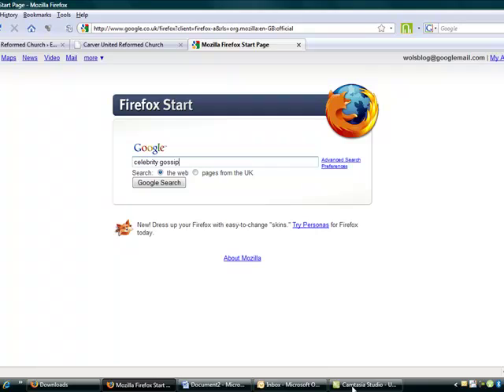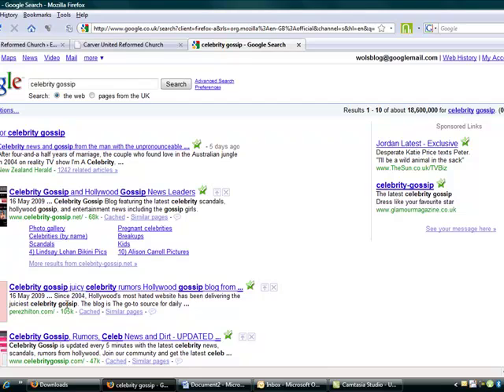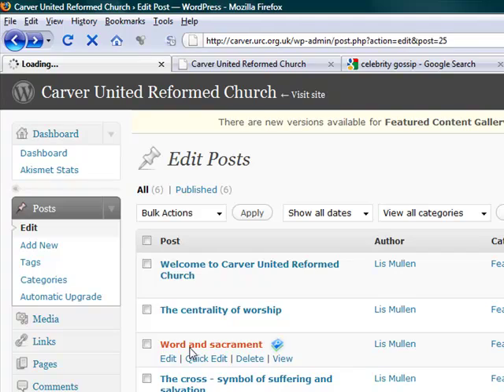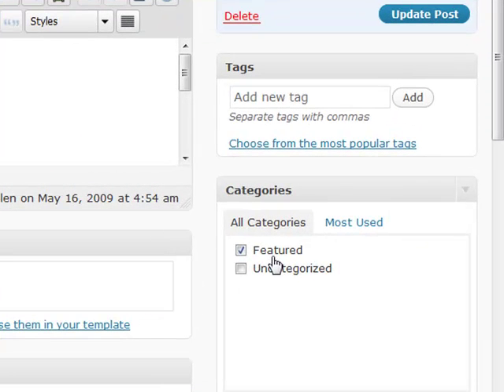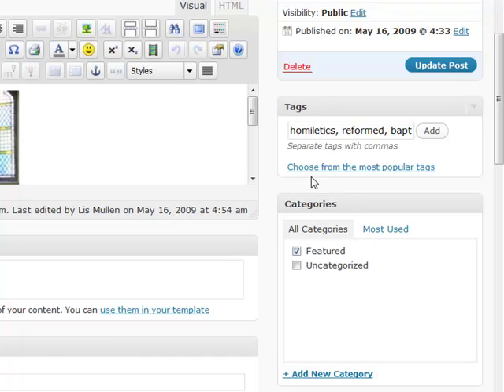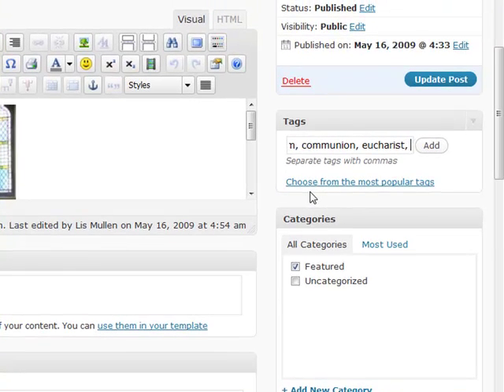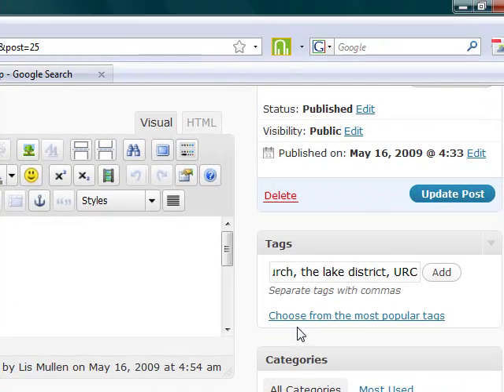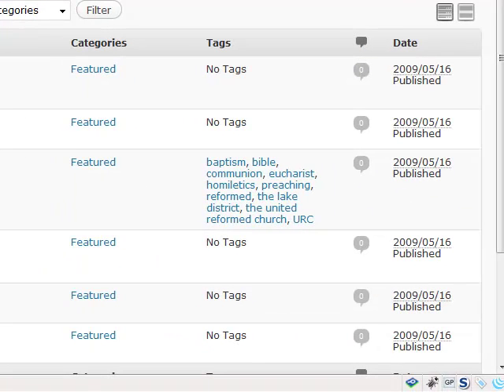Tagging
Tagging blog posts in Wordpress